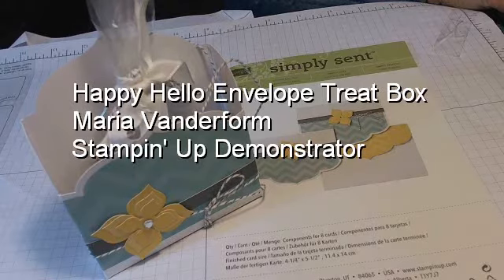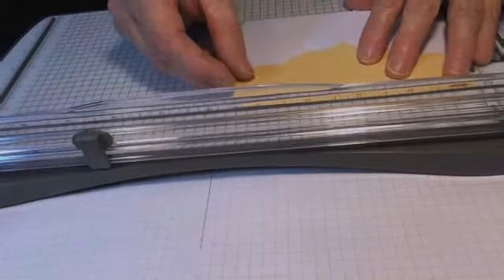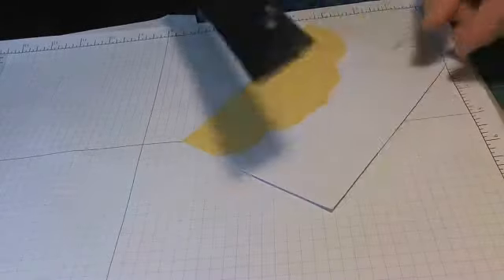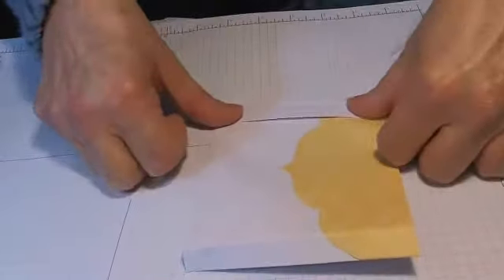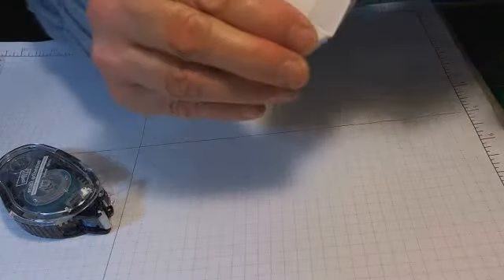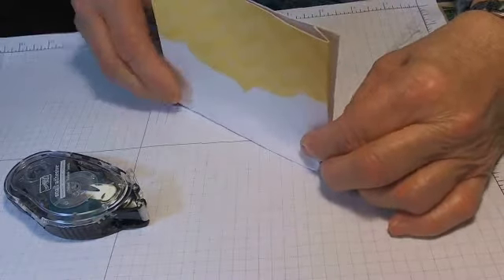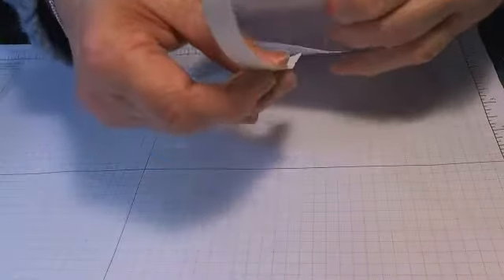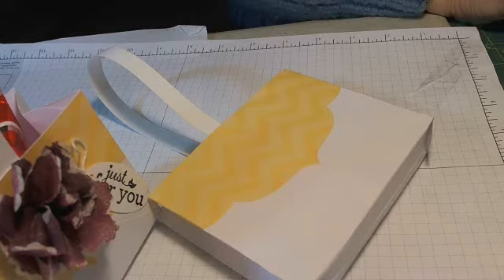Happy Hello Simply Sent Envelope Treat Bag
This video tutorial demonstrates how to made a second treat box from the Happy Hello Simply Sent card set, but this time using the envelope.